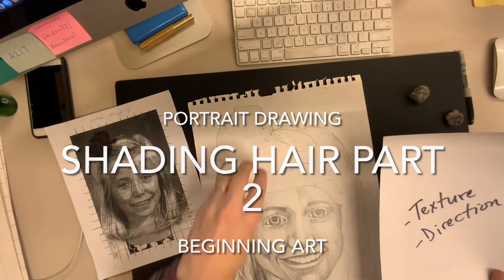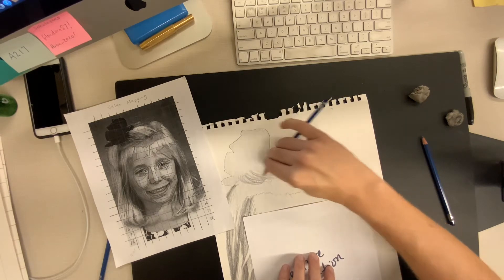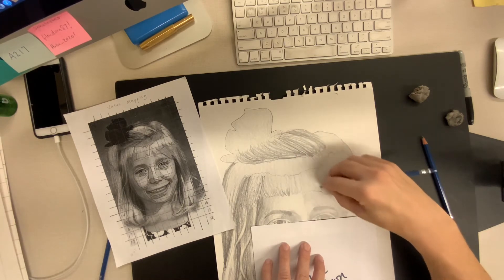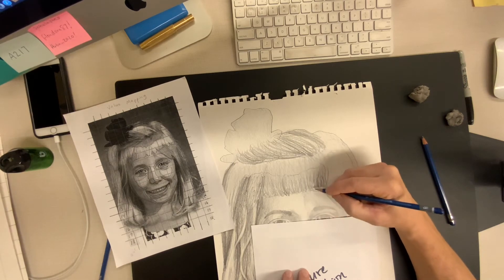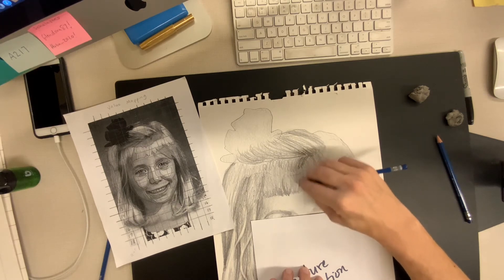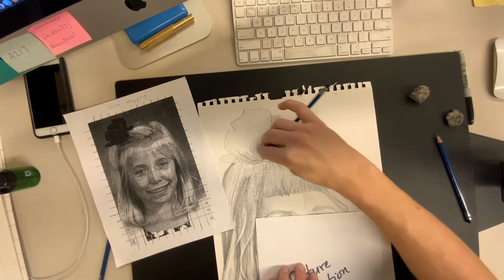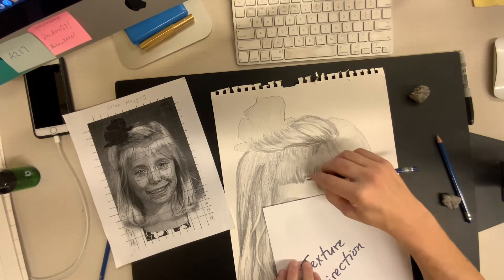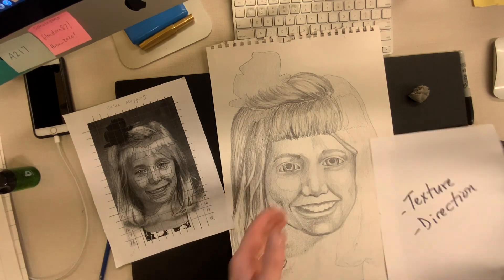Shading Hair Pt 2